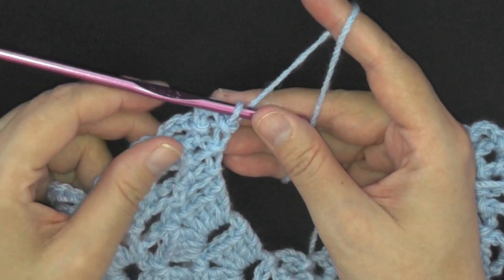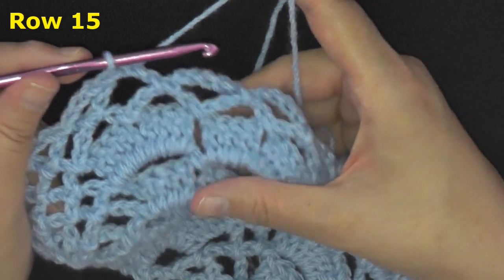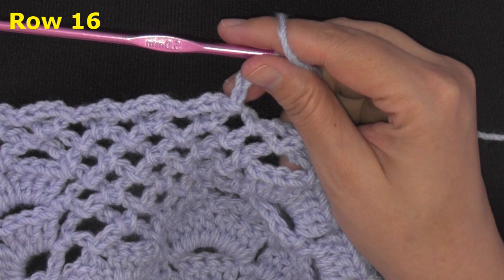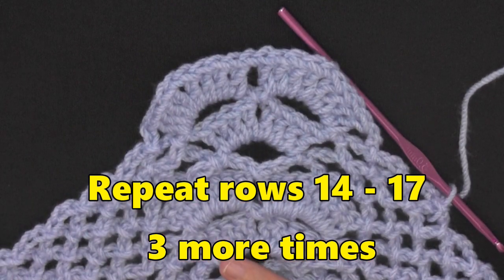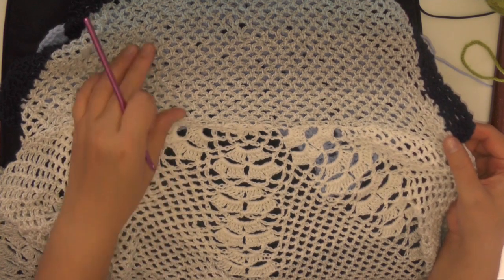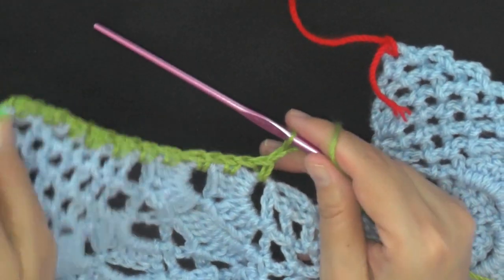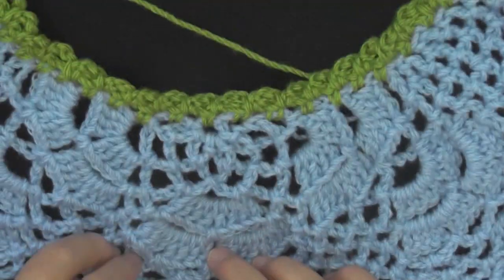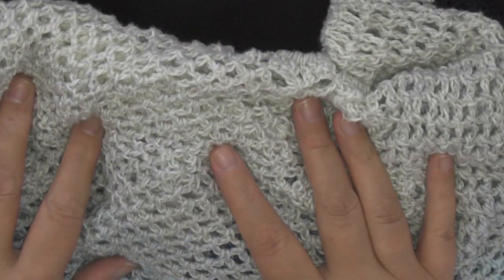How to Crochet a Butterfly Shawl - Butterfly Net Shawl - Pt 2 - Left - Shawl with hood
Crochet a Butterfly Shawl - Butterfly Net Shawl Crochet tutorial that teaches you how to make this lacy Butterfly Net Shawl using a free crochet pattern and crochet video tutorials. CORRECTION the repeat is rows 13 - 17

You can find the book on Raverly from any butterfly shawl page.

EMAIL Newsletter sign up
Be sure to sign up for my weekly Email blast! I'll keep you updated on what's new from me.

I made a playlist for just the Butterfly shawls. Hope this makes it easier to find them all

My Shops

Social Links

Facebook Groups:

Crochet Zone Public (for sale and free patterns here)

Crochet 4 the Masses (only free patterns and sharing)

0:00 Start Of Repeat rows
0:18 Row 14
4:23 Row 15
9:24 Row 16
13:08 Row 17
16:11 Instructions on the shawl
19:35 Starting the Hood
22:45 Marking for your hood
23:57 Attaching your yarn
24:11 Row 1
28:50 Row 2
34:43 Measurements
36:22 How deep do you make your hood
37:33 Saying Goodbye